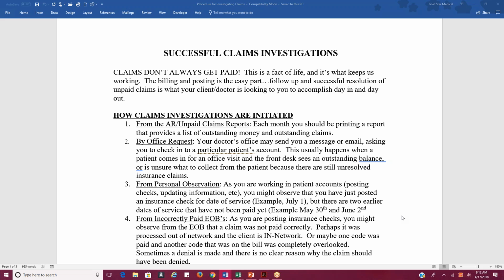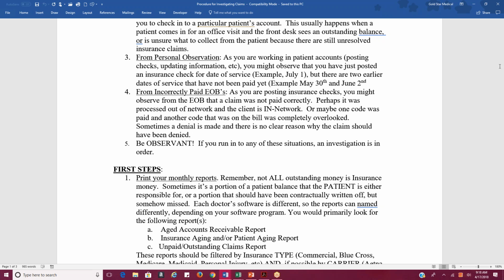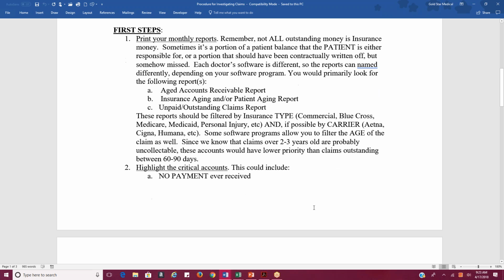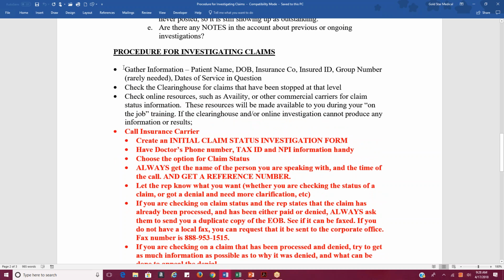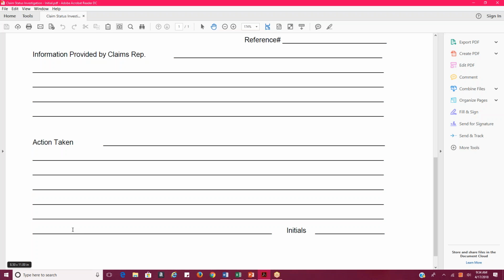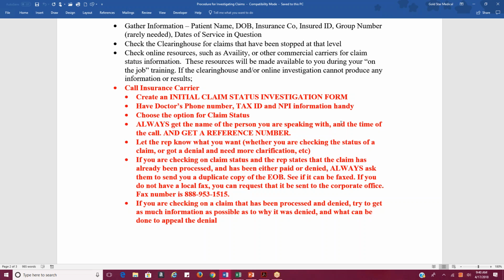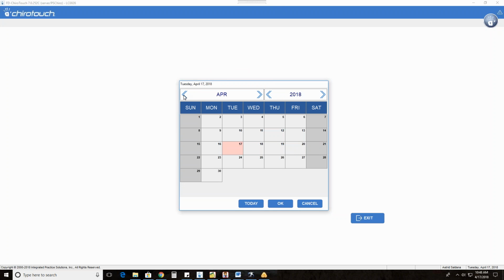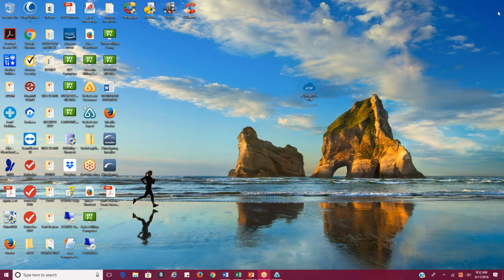Gold star Medical-Stokke Training part 3 - Claims investigations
In house training for Dr Stokke on successful claims investigations